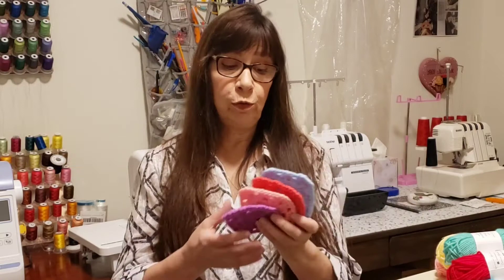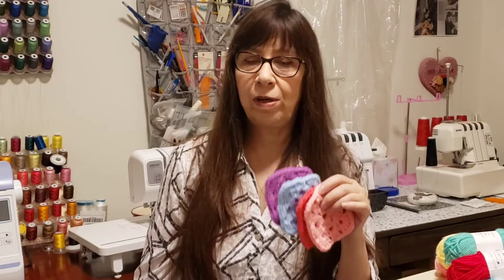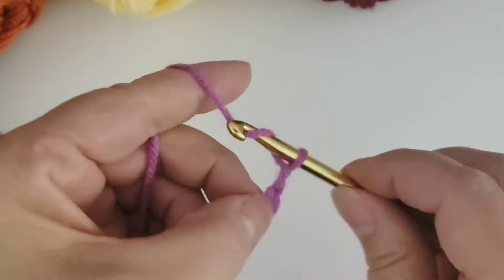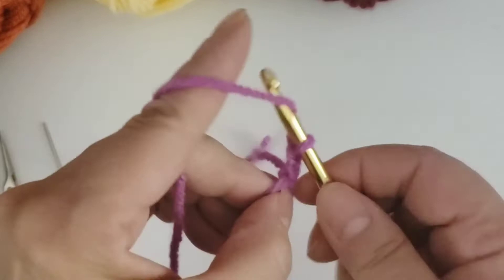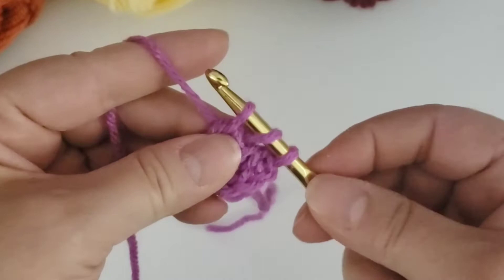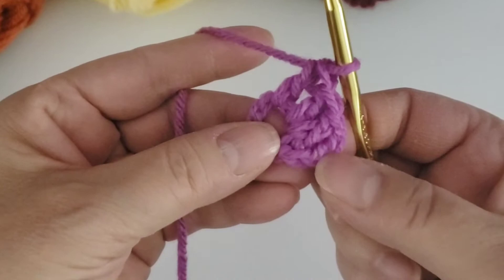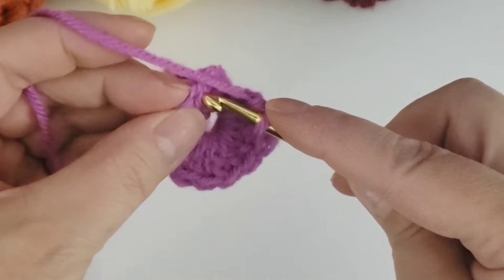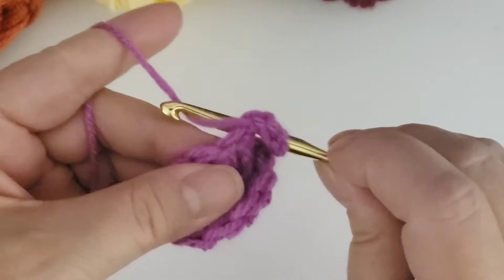Granny Square | How to Crochet a Granny Square | Basic Granny Square Pattern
There are many ways to make a granny square, but this is how my mom taught me when I was just a little girl.  This is a simple pattern for a granny square that can be used for many projects.   The wonderful thing about a granny square is that you can make it any size or color you want to create a variety of projects.

Crochet Hooks
Stork Scissor
Darning Needles

Granny Square Pattern
Materials:
Crochet Hook: Any Size, Any Yarn, Any Type, (Depending on Project)
Instructions:
Make slip knot. Chain 6.  Join with slip stitch to form ring.
Chain 3 (This counts as 1 dc) 11 dc in ring. 12 dc Join with sl st.
Row 1.  Chain 3. Make 2 dc in between two dc. Chain 1. 3 dc in same hole. Chain 1.
*Skip 3 dc. 3 dc in between next 2 dc. Chain 1.  3 dc in same hole. Chain 1.
Repeat from * 2 more times.
Connect with slip stitch to first stitch Square is formed.
Row 2. Chain 3.  2 dc in hole.  Chain 1.
Skip 3 dc.  3 dc, chain 1, 3dc in same hole.   Chain 1.
Skip 3 dc.  3 dc in hole.  Chain 1.
Skip 3 dc.  3 dc, chain 1, 3dc in same hole.   Chain 1.  Join with sl st.  Bind off.
To follow pattern: Remember to use 3 dc on sides and 3 dc, chain 1, 3 dc for the corners.

Video - Inshot
Photo - Deep Art Effects

The owner of GraCee Designs is not responsible for errors, loss, injury, or damage with regard to the use of this video. I am an Etsy store owner and will occasionally link my products to videos.